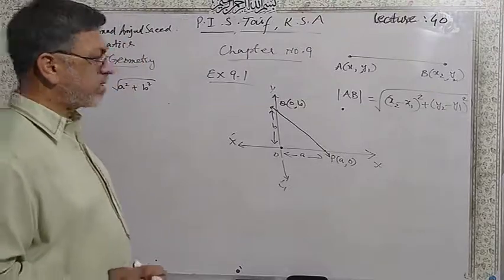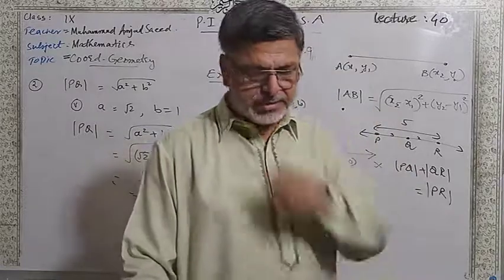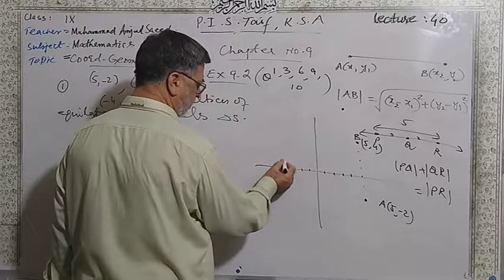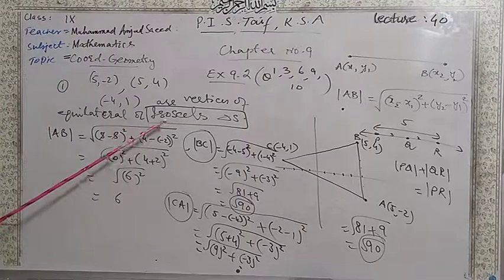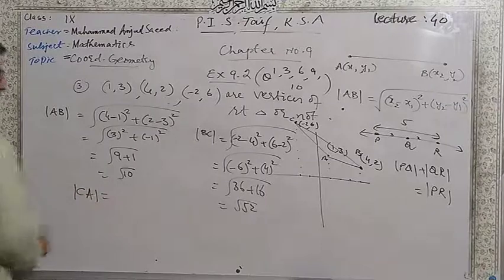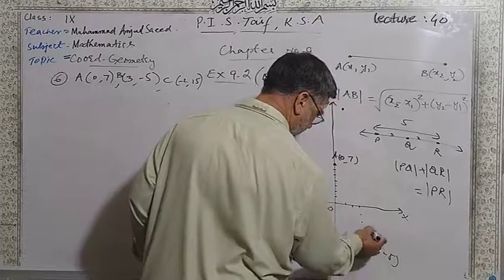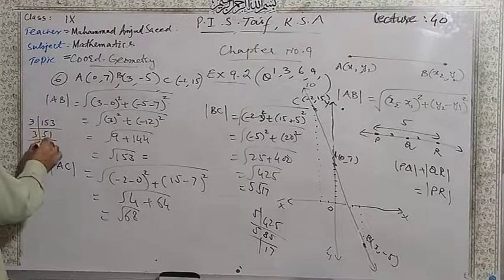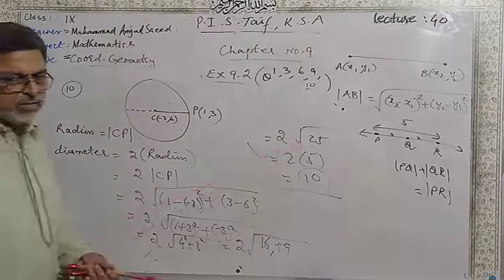Grade 9 Maths 40